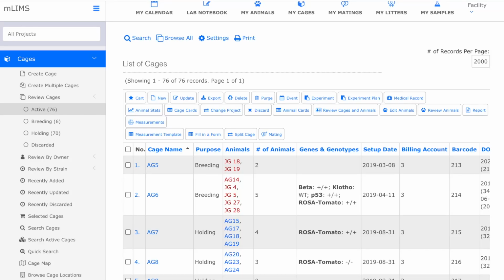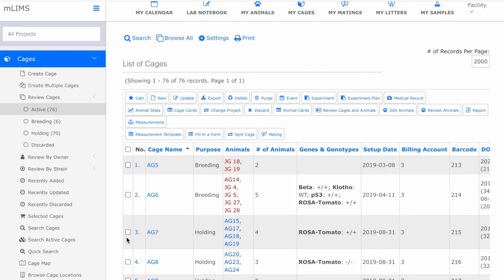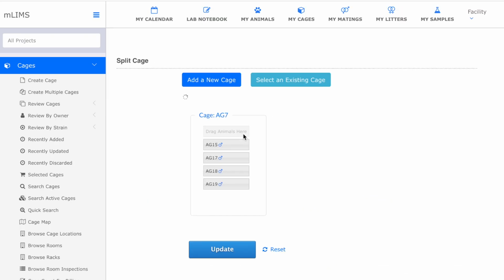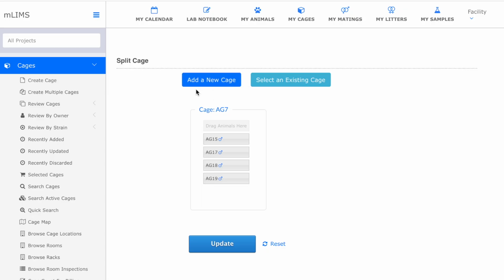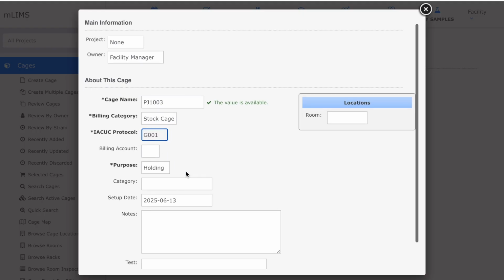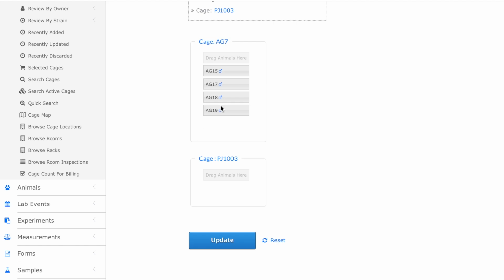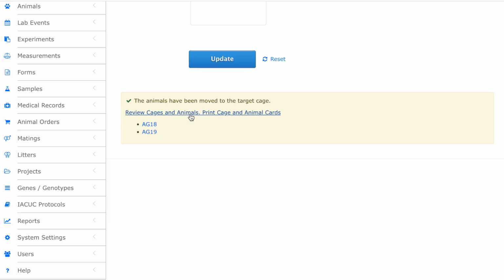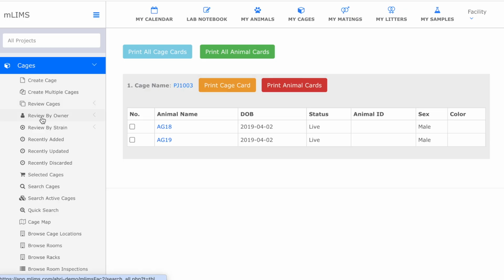mLIMS Tutorial: Splitting Cages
Learn how to efficiently split cages using mLIMS, our cloud-based mouse colony management system. This step-by-step tutorial walks you through the process of reassigning animals and updating records using our intuitive animal record tracking tools.

Ideal for lab managers and researchers, this video shows how mLIMS helps streamline research animal data management and supports efficient workflows within a cloud-based animal information management system .